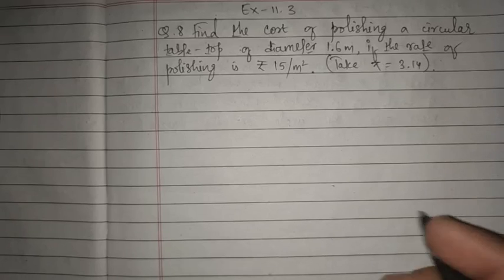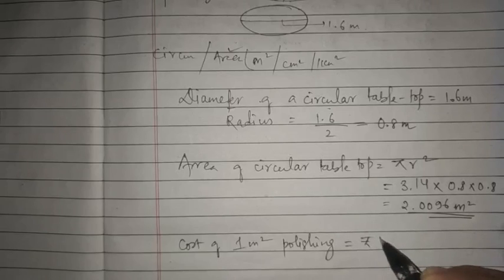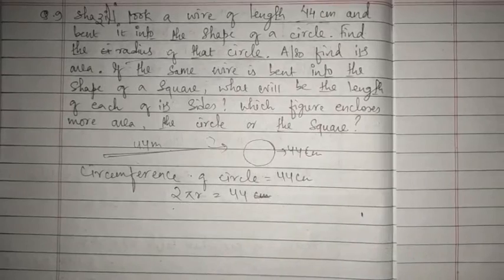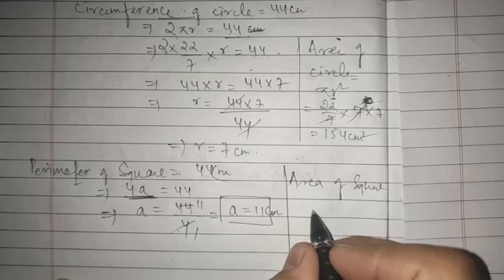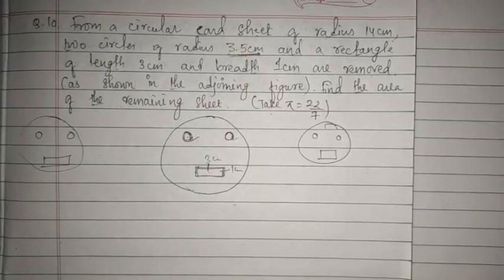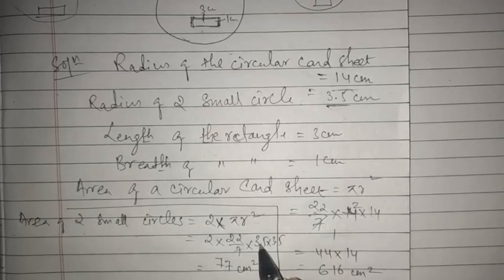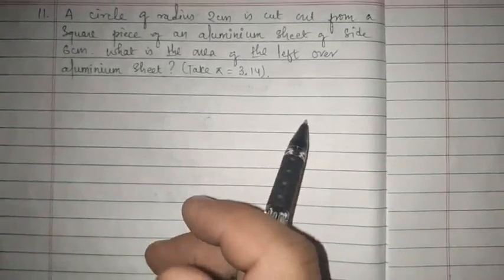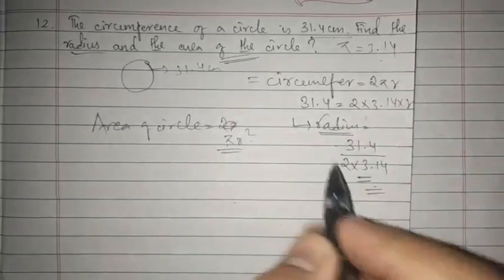CLASS 7 EX-11.3 SOLVED Q.NO.8,9,10,11,12